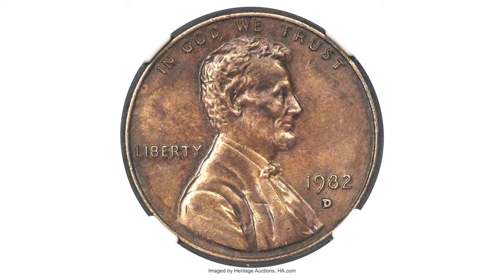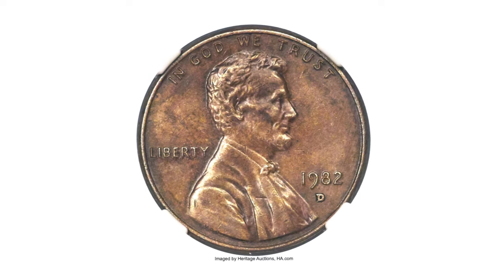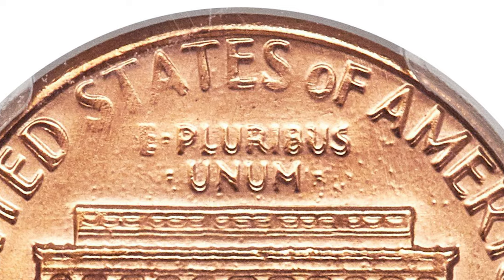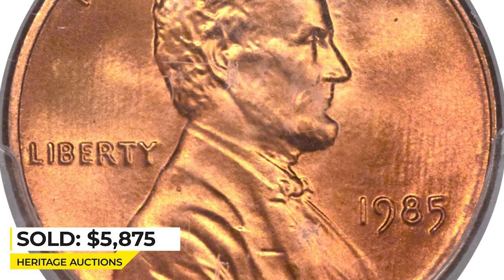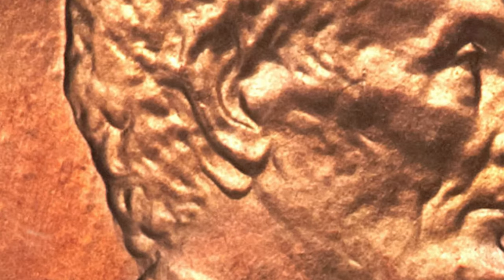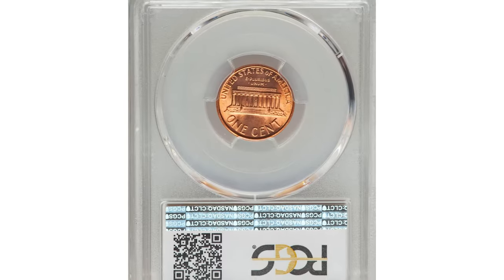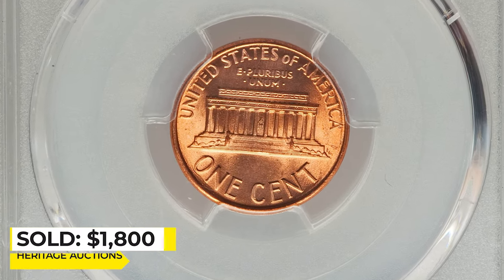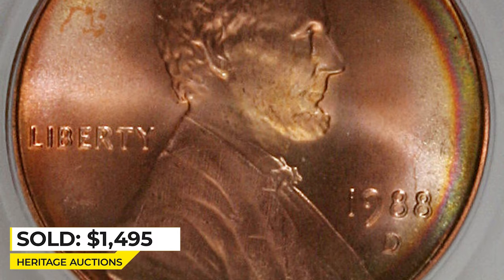1980s Pennies That Can Make You Rich..But What Should You Do?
In this video, we're taking a look at some unbelievable 1980s cents that can make you rich. But is it worth spending your hard-earned cash on these rare coins? We take a look and give you our opinion.